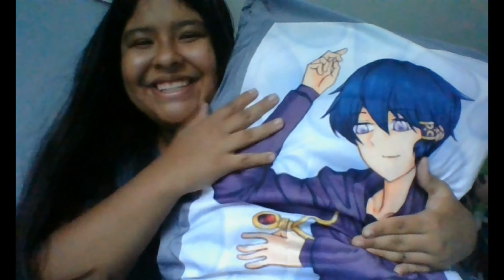I Got Another One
I got another body pillow and this will not be the last hheheheHEHEHEHHAHAHAHAHAHAHAH

The artist was a joy to work with, if you're interested in their works, I would consider checking out their other works, like or repost or even commission them yourselves. All I ask is to please be respectful

Why hello and welcome back to Anahi's PFD
I'm Anahi, and I'm trying to find a way around this "adulting" thing, very umm not fun, but I would like you to join me in my journey of just goofing around, buying stuff, doing edits, playing with cats, and just trying to have fun with m as I'm navigating through life. Alright im done :p